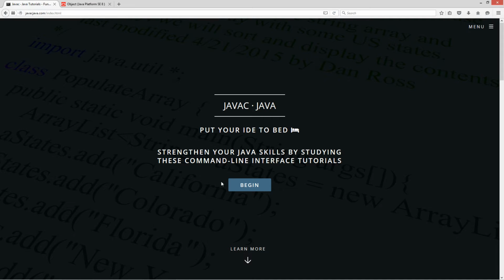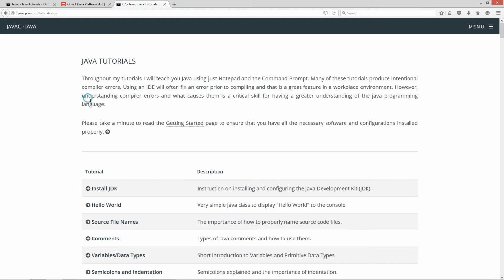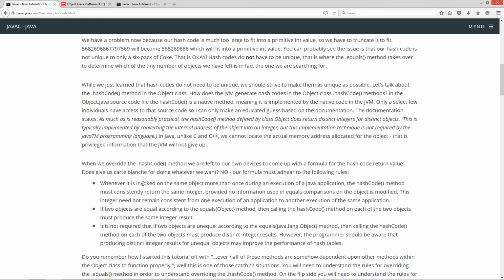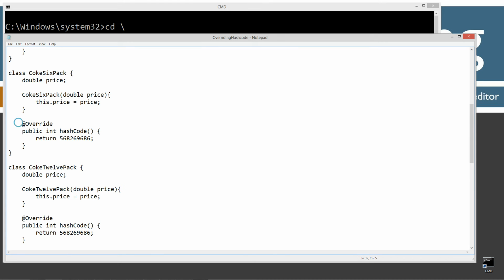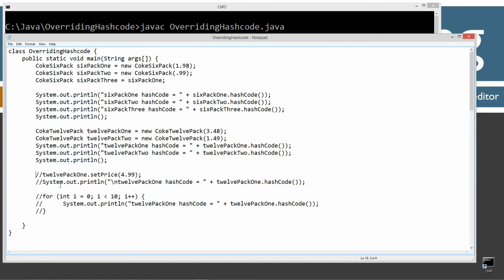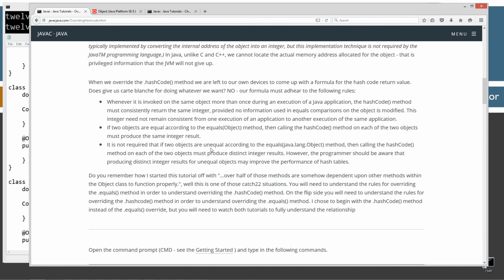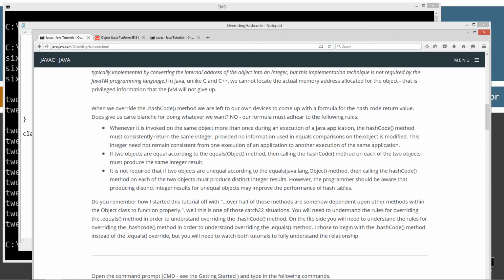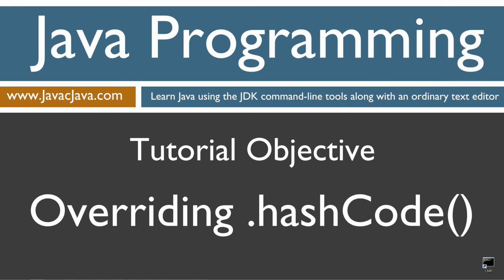Learn Java Programming - Overriding the .hashCode() method Tutorial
The Object class contains eleven methods; over half of those methods are somehow dependent upon other methods within the Object class to function properly. In a previous tutorial I discussed the relationship between the .wait() method and the .notify() and .notifyAll() methods. One of the most widely used methods, .equals(), shares a special relationship with the .hashcode() method. At this point you should already be familiar with invoking the .equals() method on an object. The purpose of this tutorial is to explain what a hash code is and how to properly override the .hashCode() method.

So what is a hash code? A hash code is a number, and in Java it can simply be any number that fits into the primitive int range of -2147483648 to 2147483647.
What purpose does a hash code serve? The purpose of a hash code is to provide a quick way of locating an object when it is mixed in with a bunch of other objects (clear as mud right???).
Without realizing it, we use hash codes all over the place in everyday life. Imagine that you have a craving for a can of Coca-Cola (Coke) so you head over the grocery store to get one. When you step into the grocery store you are presented with a bunch of stuff for sale. That "stuff" is comprised of thousands of objects; a six-pack of Coke is an object and it the specific object that you are searching for amongst a sea of other objects.
So where to we begin? We'll just start walking around hoping to stumble across it and we will locate it eventually after some time has elapsed.